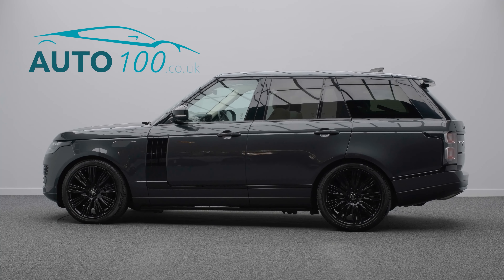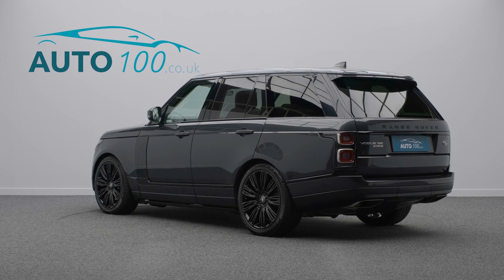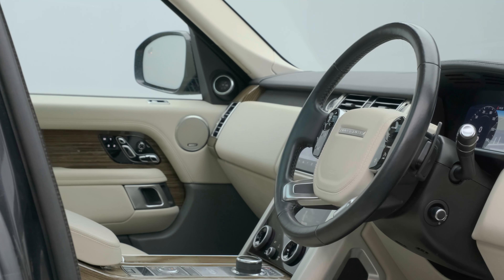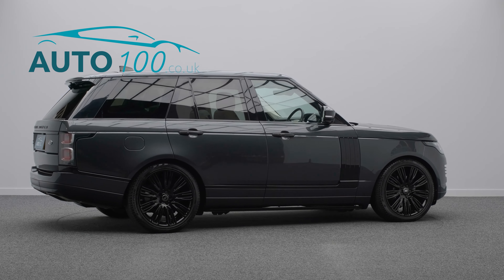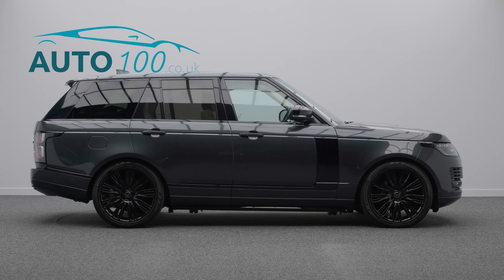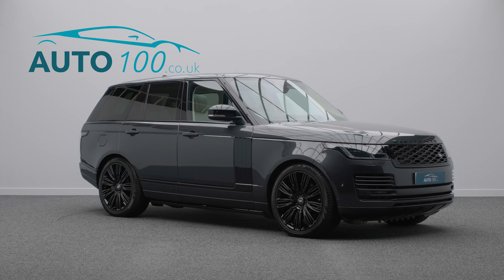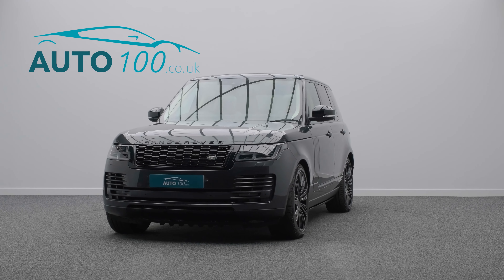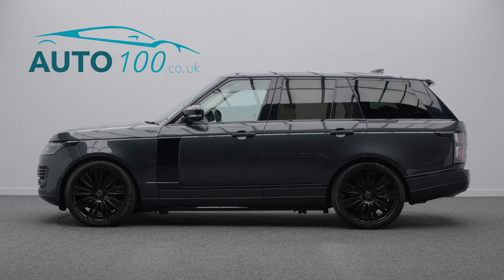Range Rover Vogue SE | Auto 100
V8 Vogue SE With Additional Factory Options & Full Land Rover Main Dealer Service History, Finished In Carpathian Grey With Ivory Leather Upholstery, Electric Deployable Side Steps, 22" 9-Split Spoke Design Alloy Wheels In Gloss Black Finish, Exterior Black Pack, Electric Deployable Tow Bar, Privacy Glass, Fixed Panoramic Sunroof, Heated Steering Wheel, Electrically Adjustable Memory Seats With Heating & Ventilation Functions, Heated & Ventilated Rear Seats, Satellite Navigation System With Bluetooth Connectivity, Apple CarPlay/Android Auto, Rear Parking Camera, Front & Rear Parking Sensors & More. Here at Auto 100 we are an independent prestigious car reseller. We are based in the heart of England just off junction 28 of the M1 in Nottinghamshire. Established since 2002, we are a family run business and have a collective knowledge of over 100 years & all of our cars come with finance available, up to 24 months extended warranty and checked thoroughly for peace of mind buying.(U32341)@auto100_notts @auto100.